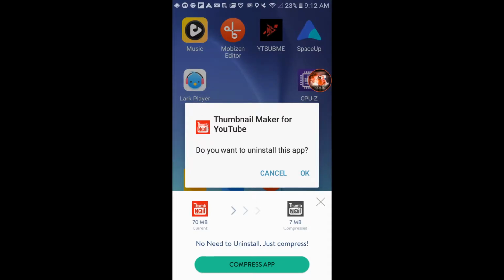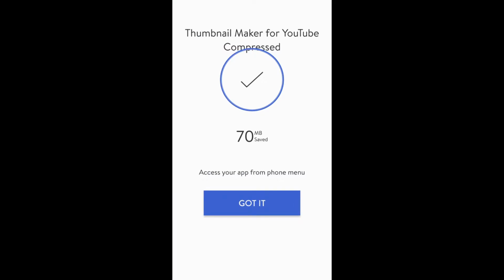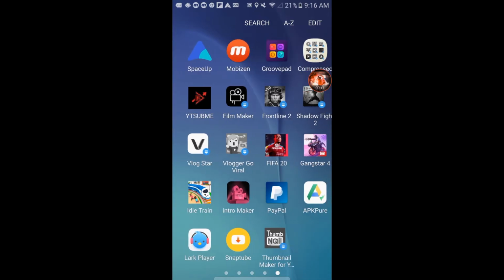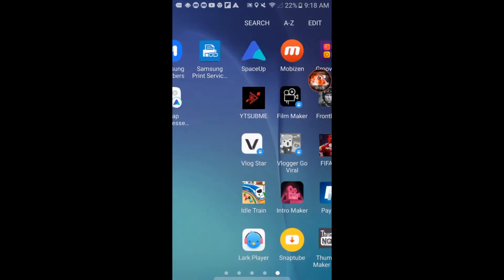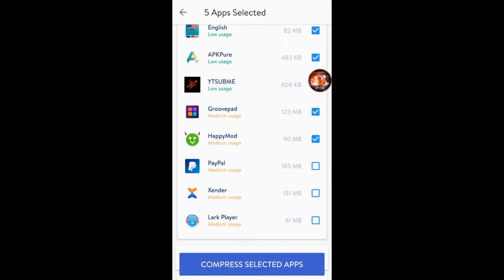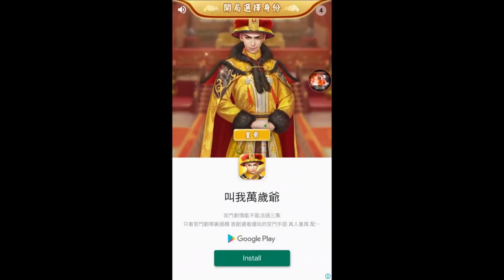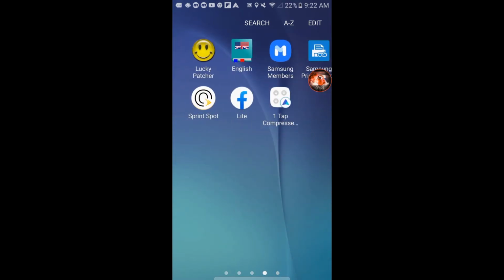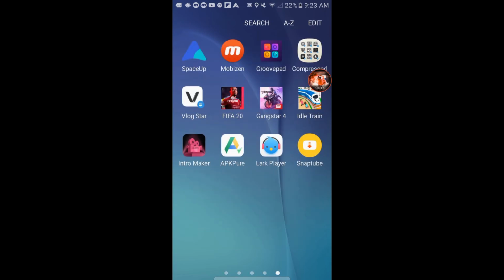HOW TO GET A LOT OF SPACE ON YOUR PHONE WITHOUT DELETING A SINGLE THING!!!(100% WORKING!!!)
i'm back with another video, and i hope you will enjoy it.
In this video i will be showing you how to get a lot of space without deleting anything from your phone.that's right, you wont have to delete anything from your phone.this is totally real, it doesn't require any much, it's very easy to do.
You do not need an internet connection, just watch the entire video and learn how to use the app. the link for the app is down below;